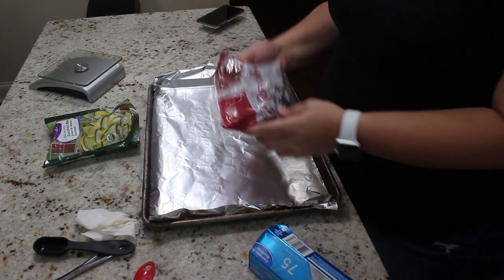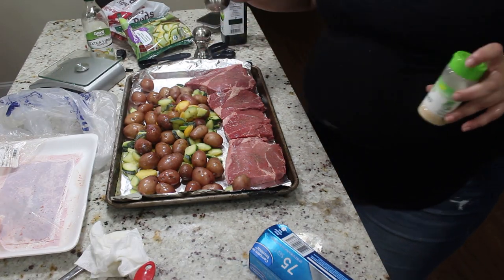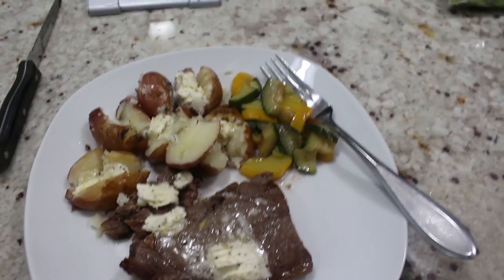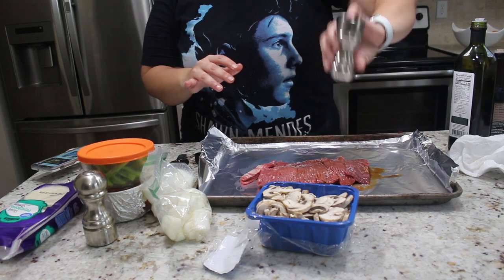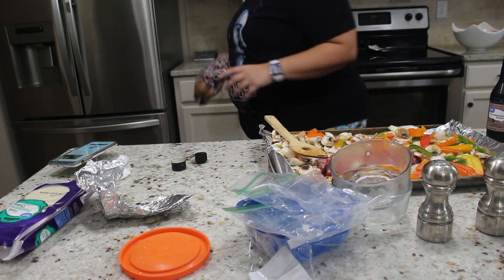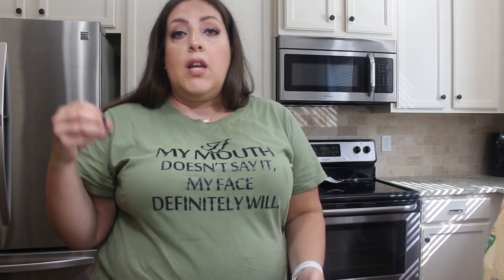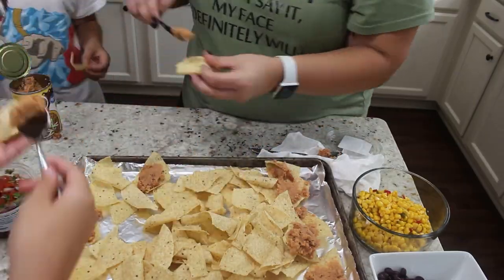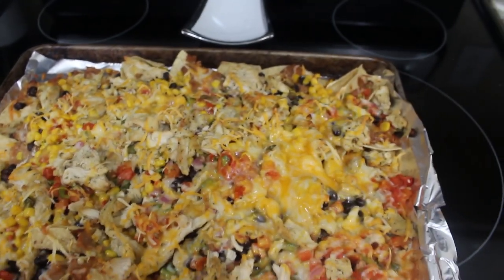DUMP & GO SHEET PAN MEALS | QUICK & EASY DINNERS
DUMP & GO SHEET PAN MEALS | QUICK & EASY DINNERS | DUMP & GO MEALS! Hey guys!! In today's video, I am showing you three dump and go sheet pan meals. I appreciate each and every one of my viewers and I love you guys so much! XOXO